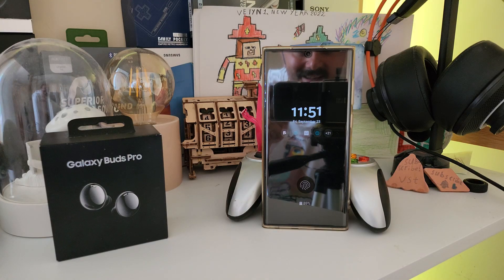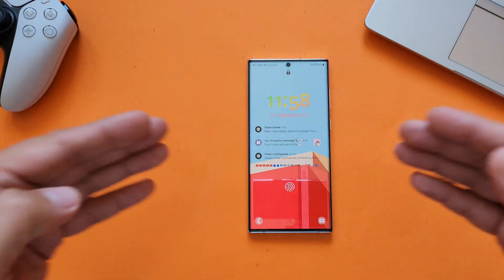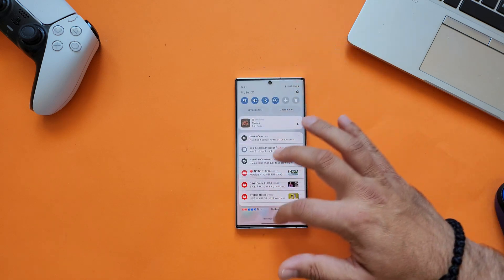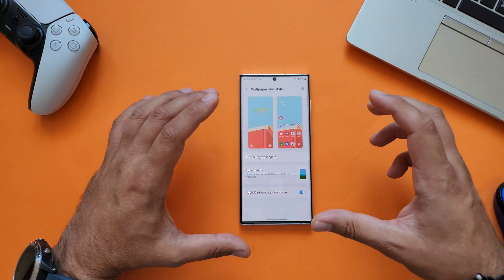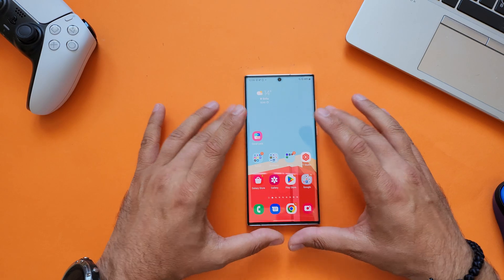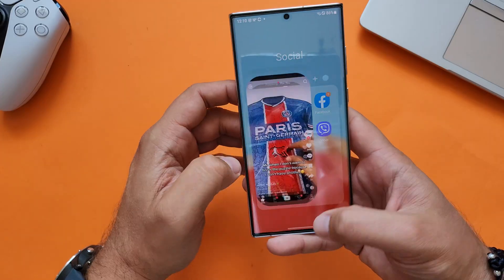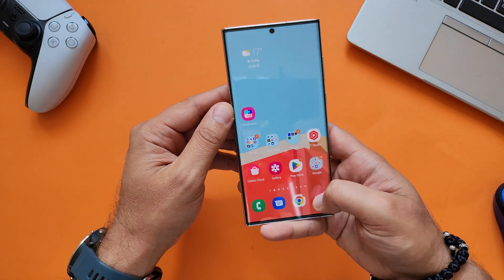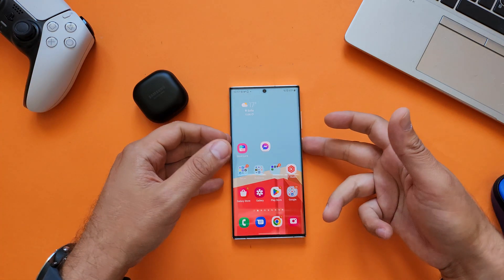Samsung One UI 5.0 Beta 3 - Very Close!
00:00 - Intro
00:50 - Animation Long Story short
01:20 - Lock Screen & Finger Print Unlock Animations
03:50 - Home Screen Animation
04:00 - Notifications Animation
05:00 -  Google Discover Animation
06:00 - Volume Rocker Animation
06:17 - New Wallpaper Section & Icon Color Pallet
07:00 - Landscape Home Orientation Animations
08:03 - Weather Animation
08:20 - Telegram, Messenger, Instgram, Snapchat, Viber, TikTok Animations
10:18 - App Drawer Animation
10:25 - Home Screen Navigation
10:43 - Widgets Animation
11:15 - Recent Menu Animation
11:35 - Camera Animations
12:00 - Multiple Pop Up Screens & Split Screen Animations
14:00 - Video Outro